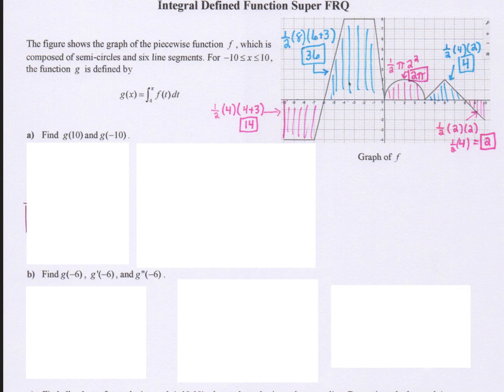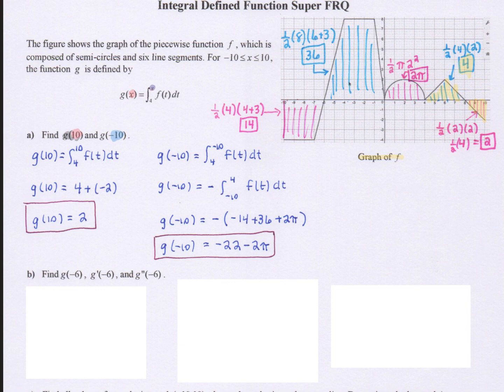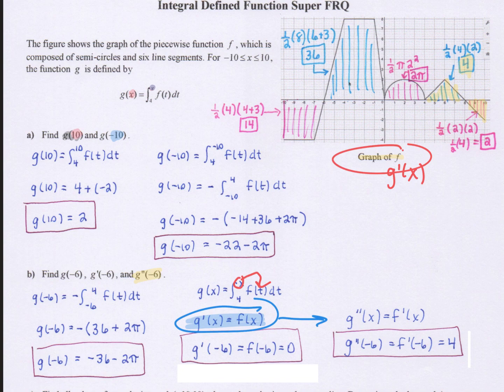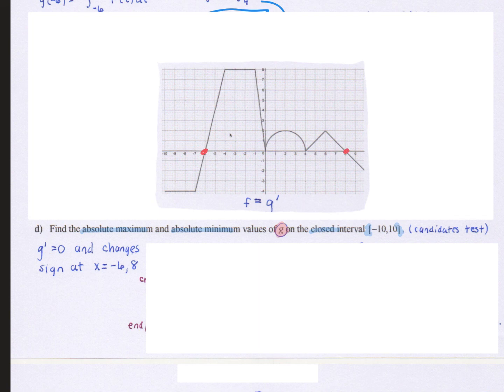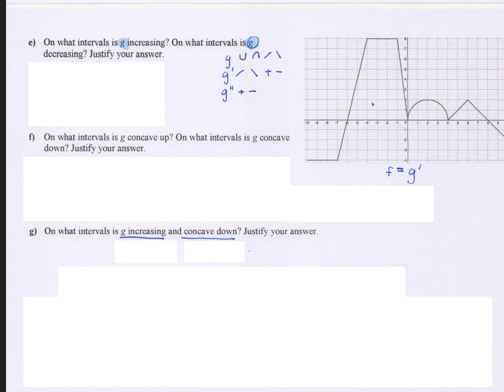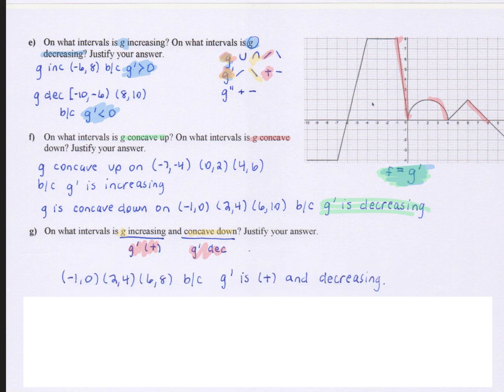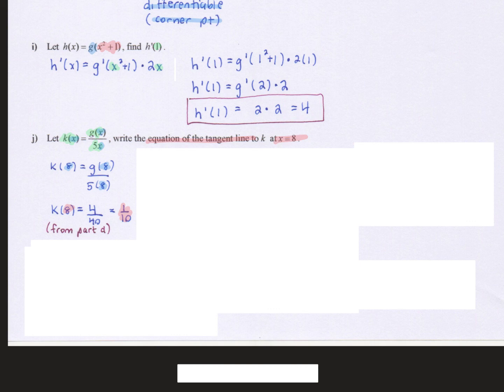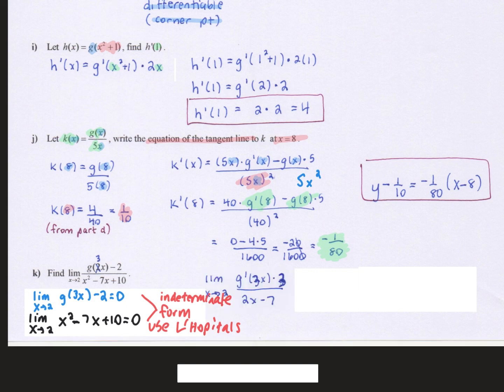Integral Defined Function Super FRQ_KEY.mp4